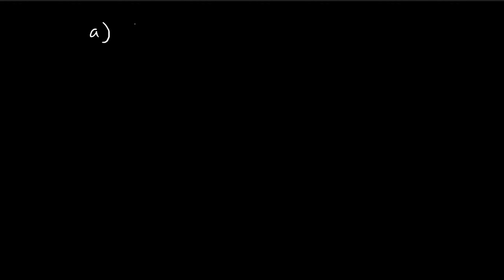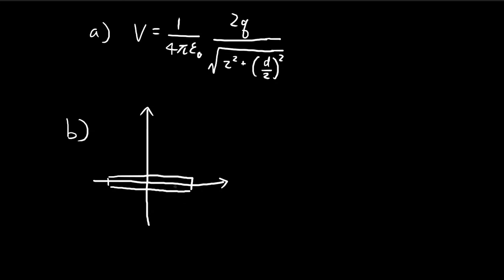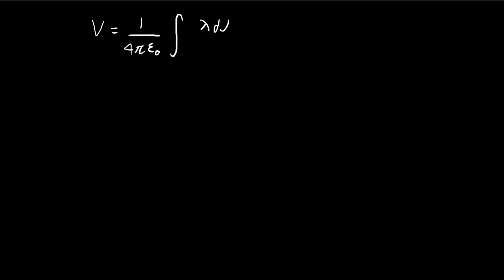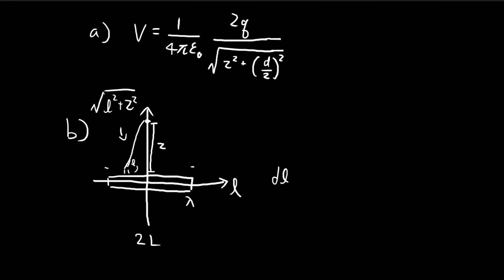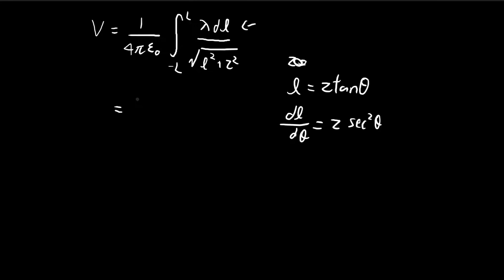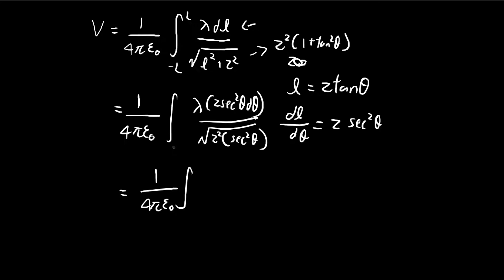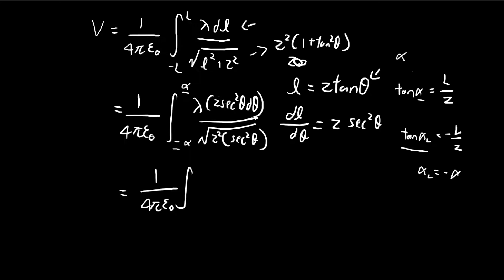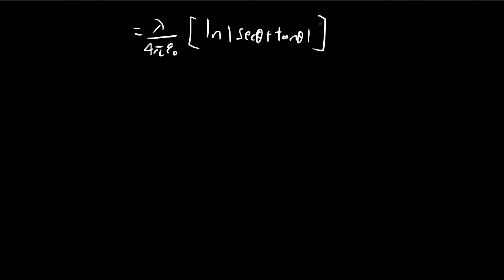Problem 2.25a & 2.25b | Introduction to Electrodynamics (Griffiths)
An example demonstrating the application of the principle of superposition in finding the electric potential at a given point. The mathematics required is very similar to that required in calculating electric fields. Compared to finding electric fields the math is simpler here, in fact, since vectors and directions do not need to be considered.